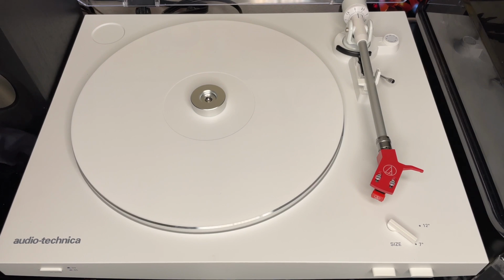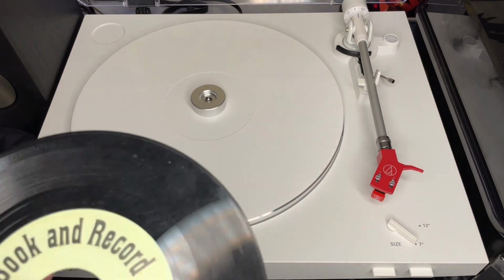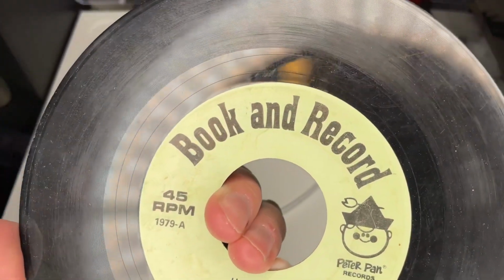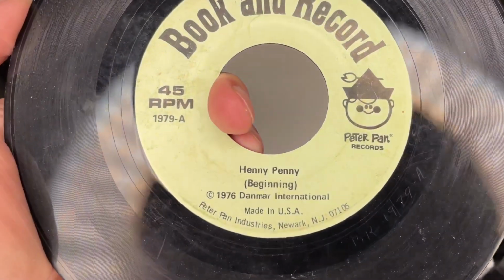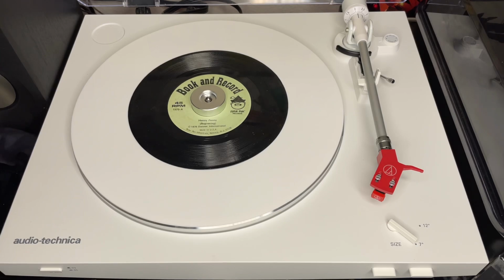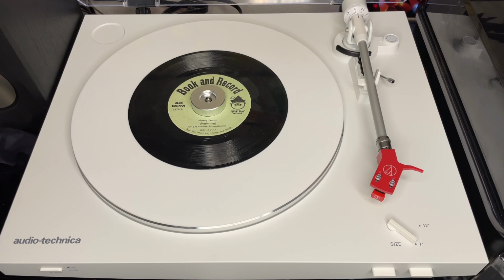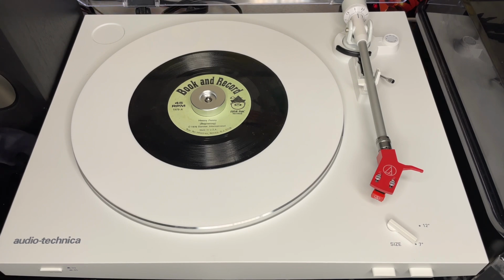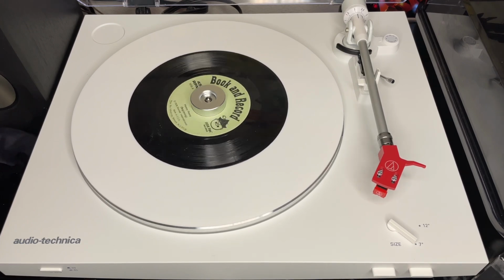Remember this record?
Let’s check out this 70’s storybook record!

Record-ology
Littleton, CO
80162